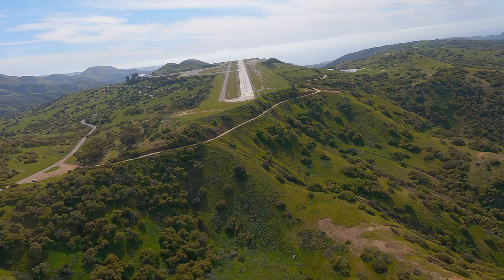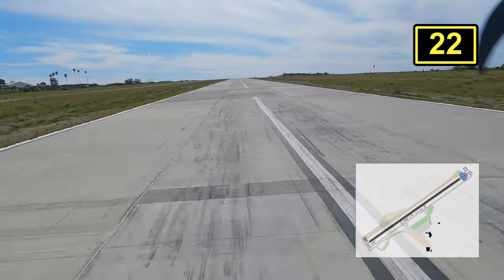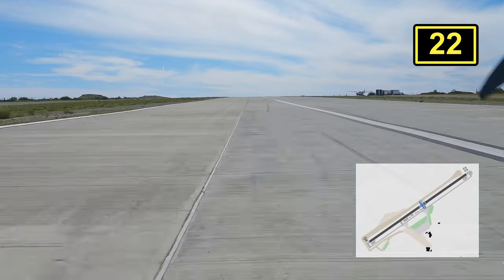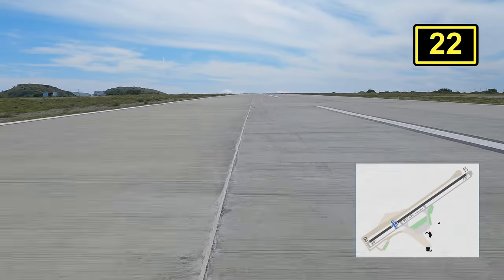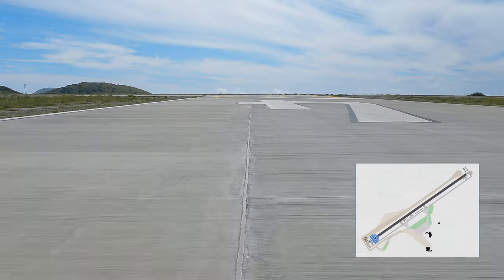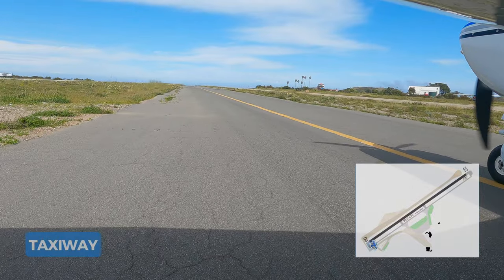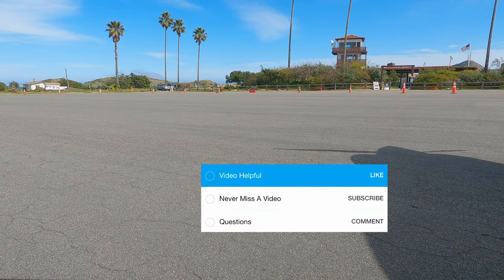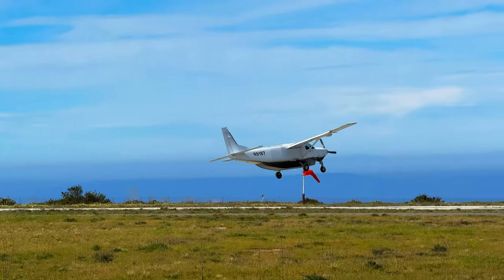Catalina Airport (KAVX) | WHERE’S TRANSIENT PARKING | Avalon, California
Fly with us while we make our way into Catalina Airport (aka the Airport in the Sky) on Runway 22.

This airport has tricky terrain and a runway with an optical illusion to be aware of!
Don’t forget to pay your landing fee!

One-Time Landing Fees
$38 Piston single
$44 Piston twin
$55 Turbine single
$110 Turbine twin

Overnight Fees
$22 for a single engine overnight
$27 twin engine overnight

Operating Hours: 8:00 am- 5:00 pm

Become an Airport in the Sky Aero Club Member and get unlimited landings and free cookies:

Why is it so hard to find Transient Parking??